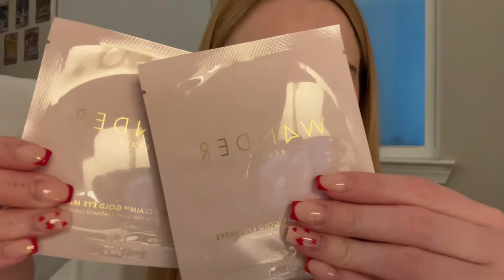ASMR February IPSY Bag Opening 💌 (tapping, lid sounds, crinkly sounds, and more)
-Thank you guys for being here and watching my videos! It means the absolute world to me. I want you to know that this is a safe space for you! You are important. You are valued. You are loved.

Or all of the above! It doesn’t go unnoticed! Have a wonderful day, you deserve it!

🤍Mini Q&A:
            Blue Yeti!
            I film my ASMR videos on my iPhone 14 pro max.
- do you do custom videos?
            I do not currently.
- what’s your zodiac sign?
            capricorn! ♑️
- favorite trigger?
            tapping!

- I love vlogging & ASMR.
- My favorite color is pink 🎀 & blue sometimes :)
- My favorite music artist is The Weeknd & Palace.
- I enjoy reading, vlogging, & building legos.
- My favorite movie is How to Lose a Guy in 10 Days.
- I have three cats 🐱